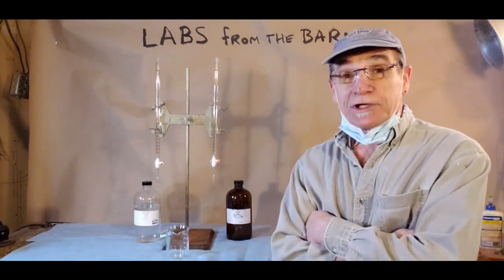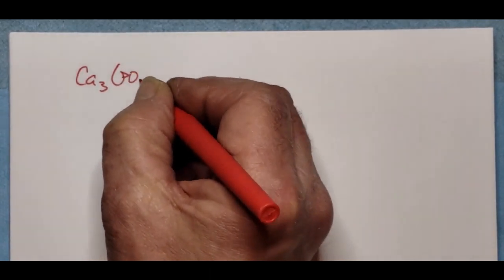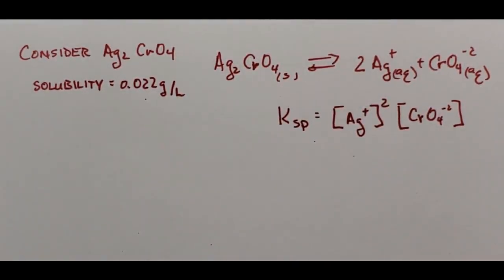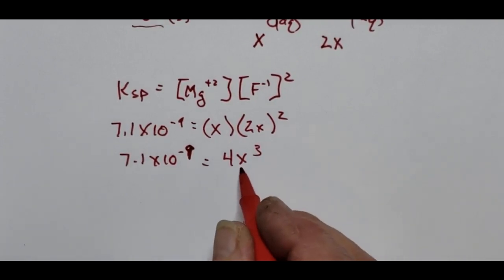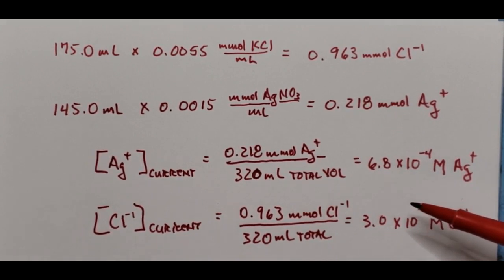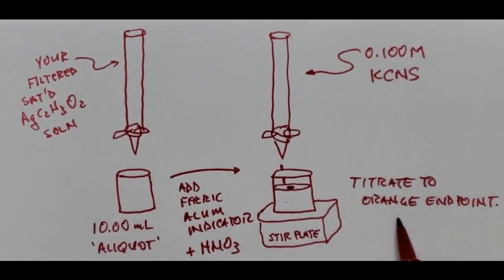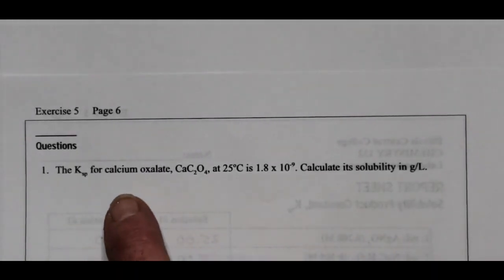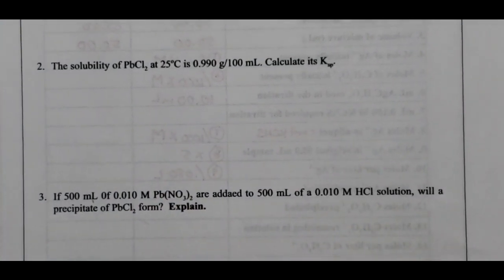Chem 2....Ksp Lab Exercise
Chemistry 2 Ksp Lab